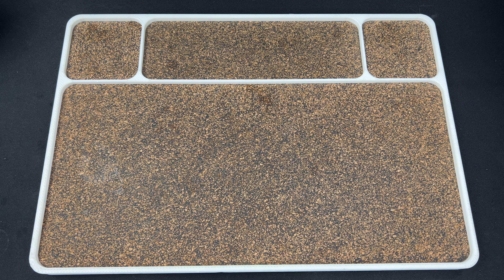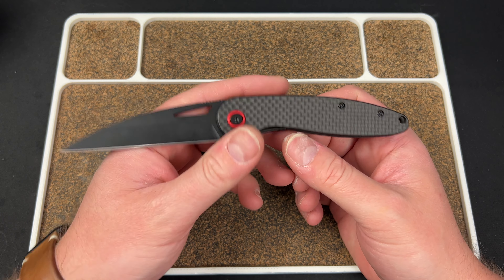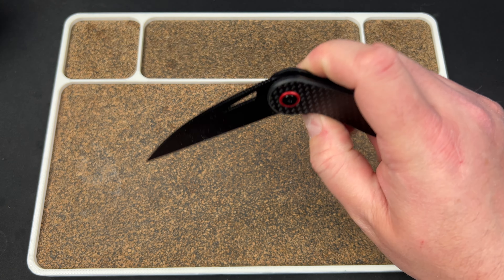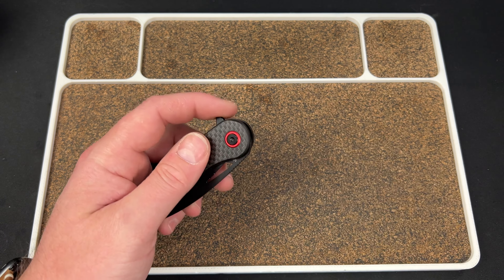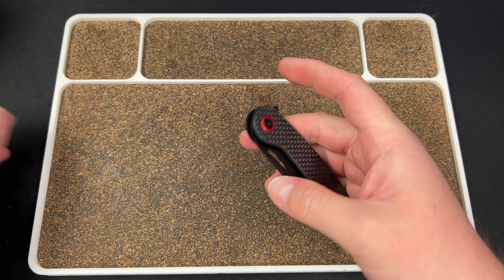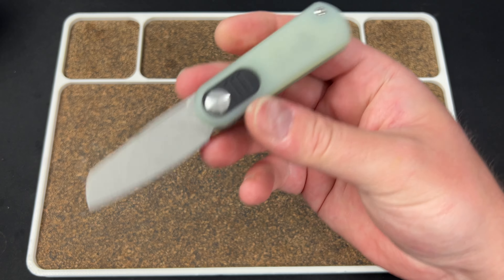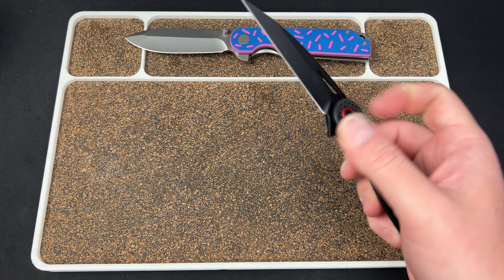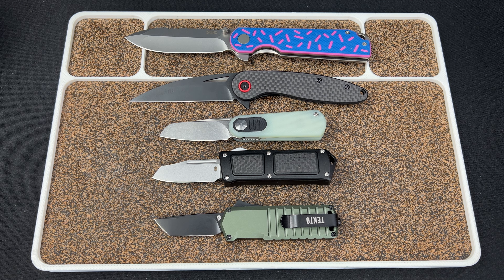5 Rapid Reviews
Lothar Knives Seagull
Lothar Knives Petrel

3DCPrintings code Lefty20

-Kev